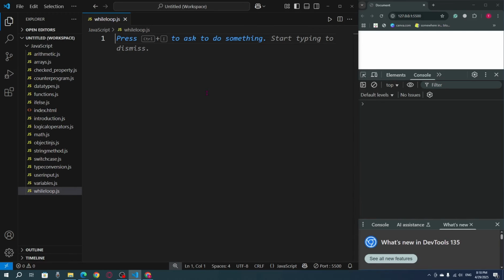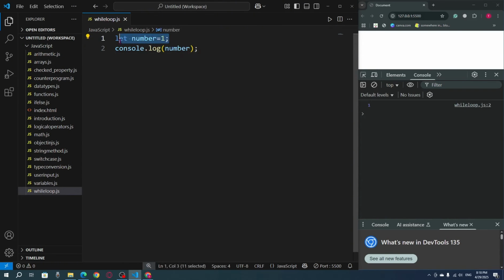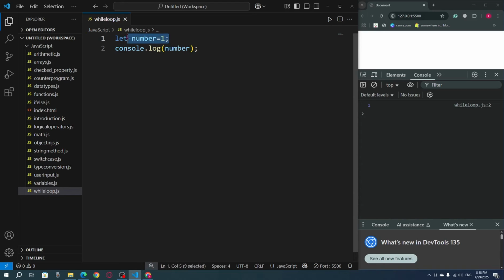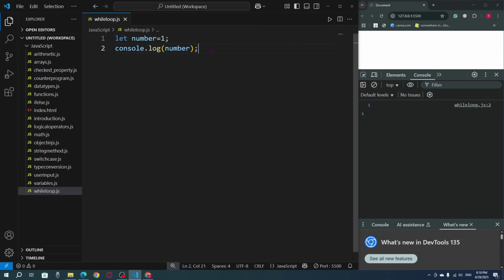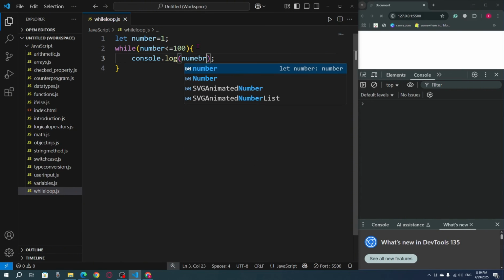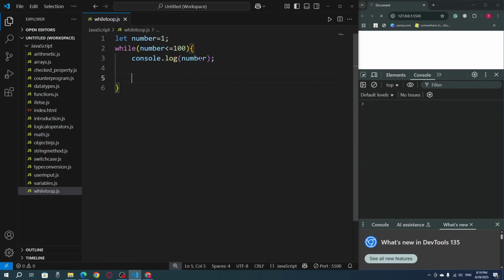#17 JavaScript While Loops Explained – When & How to Use Them (2025 Guide)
Master while loops in JavaScript to execute code repeatedly while conditions are true! Learn the differences between while and do...while, avoid infinite loops, and see practical use cases.

What You'll Learn:
✅ Loop Fundamentals

do...while (execute at least once)

Loop control with counters

✅ Key Applications

Processing unknown-length data

Game loops

✅ Pro Tips

When to use while vs for loops

Performance considerations